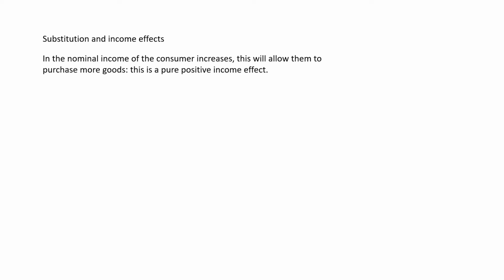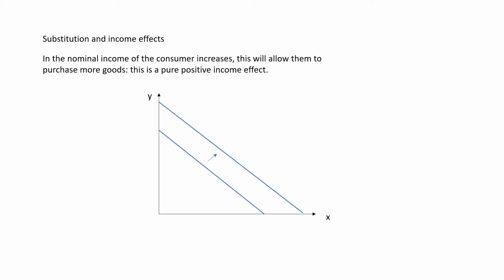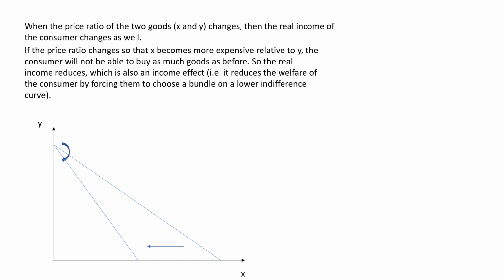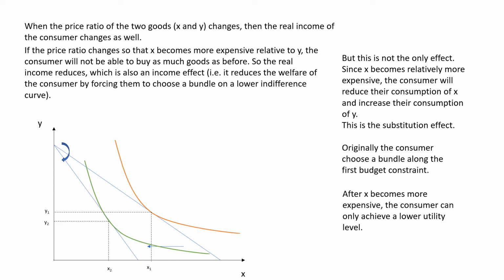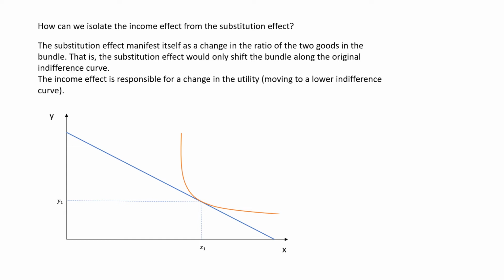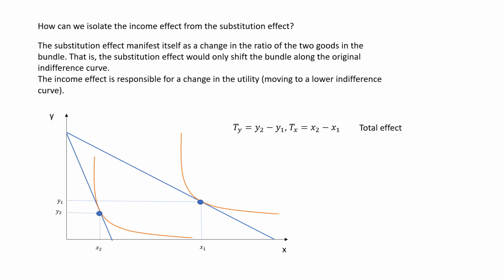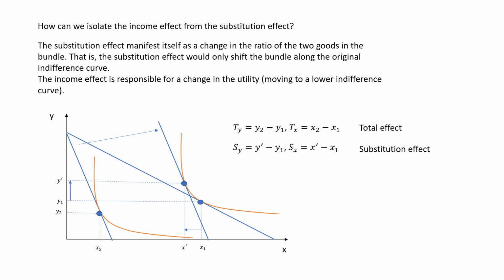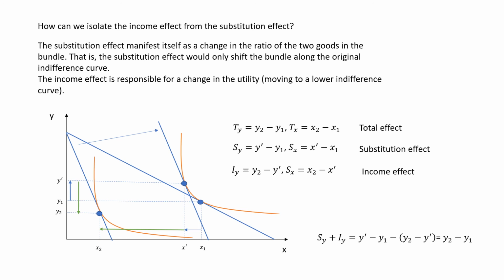substitution and income effects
This short clip reviews the concept of substitution and income effects.